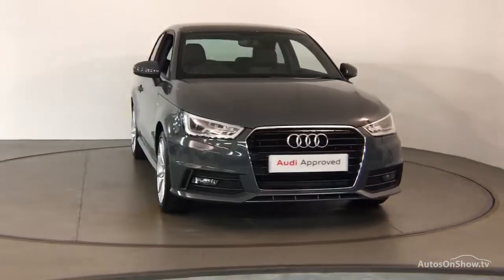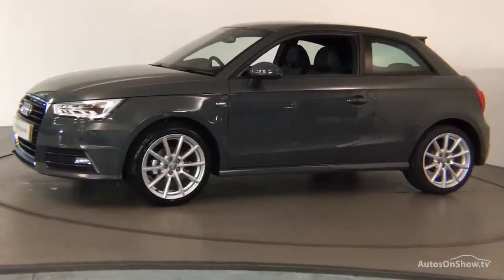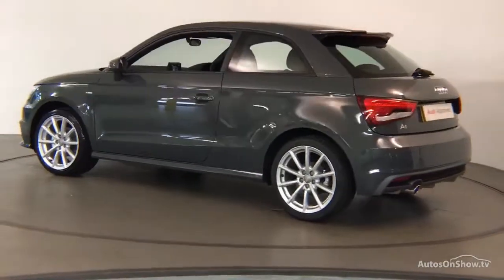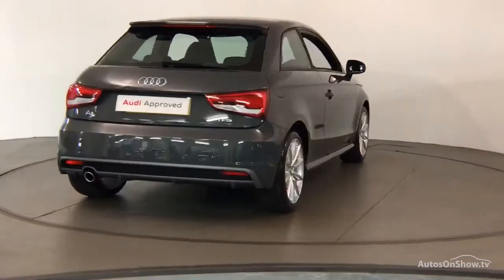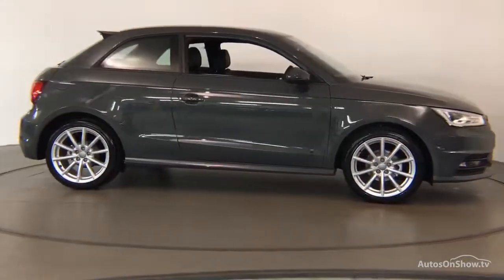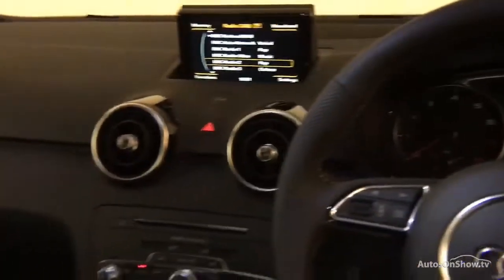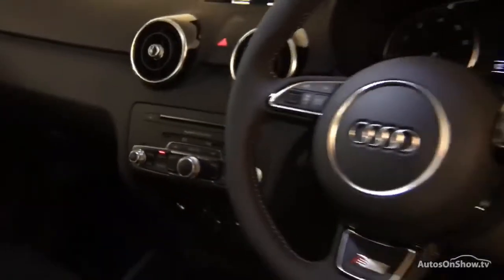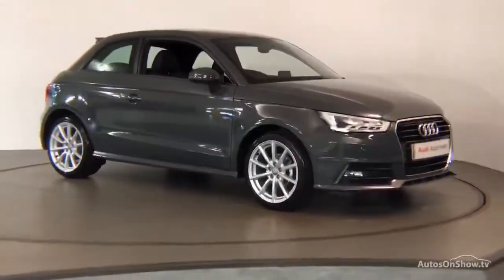FH18SZJ Audi A1 S line Nav 1.0 TFSI 95 PS 5-speed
Audi A1 S line Nav 1.0 TFSI 95 PS 5-speed